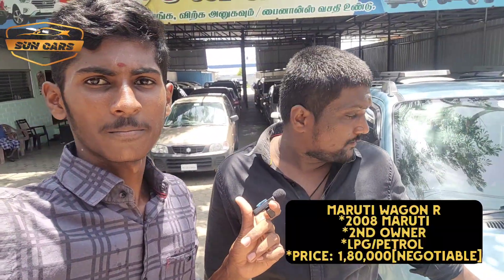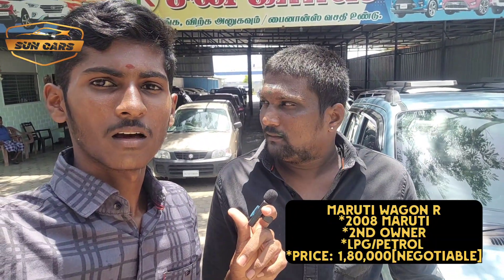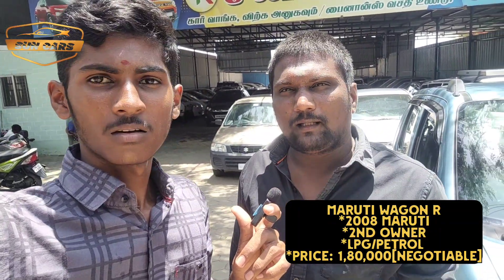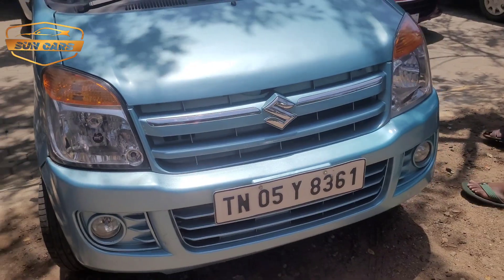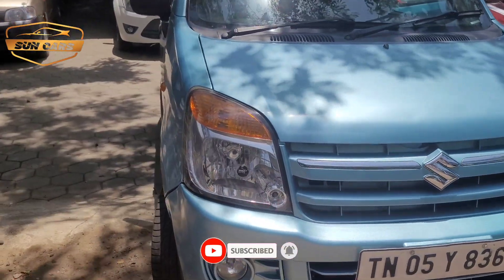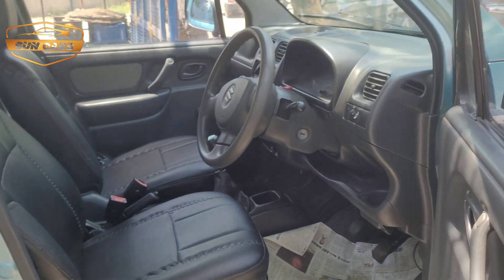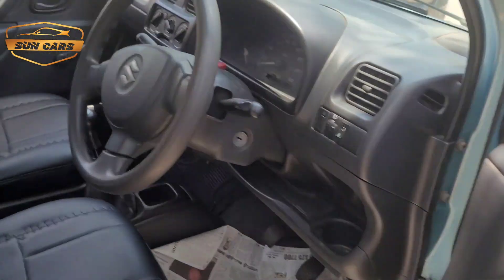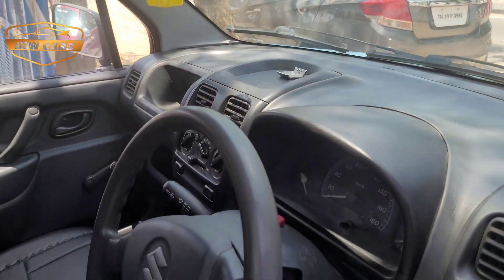Maruti Suzuki Wagno r for sale 🤩 | 1st Class Interrior 😱 | Low price 😍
Maruti Suzuki Wagon r
*2008 Model
*2nd Owner
*LPG/Petrol
*Price: 1,80,000 [negotiable]

Address:
Sun Cars,
Shasti Maruti Showroom (opp),
kangeyam road,
Tirupur - 641606
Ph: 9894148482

Comment what kind of videos you want and I will make it for you 👍

Support Maxx 💯💫